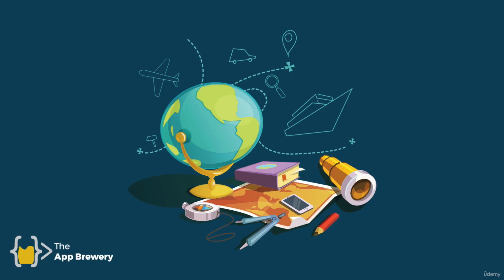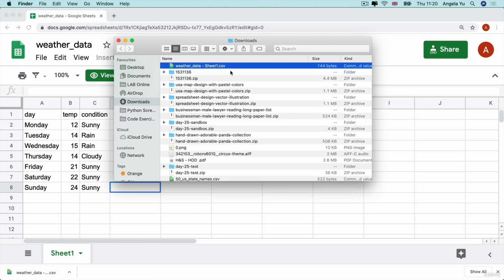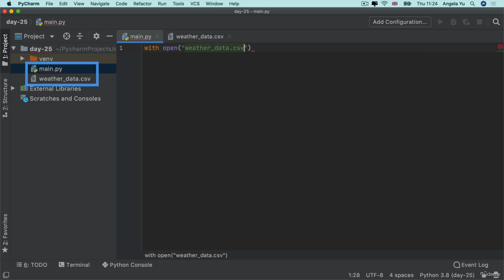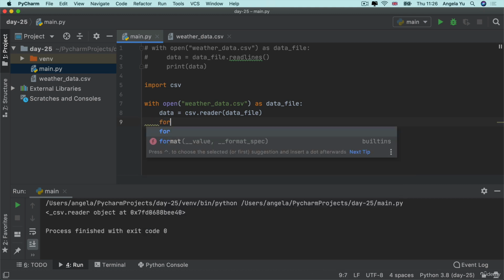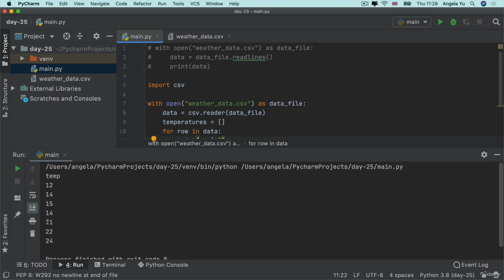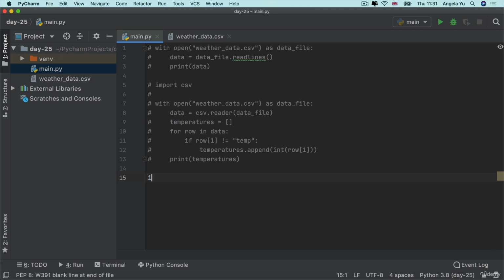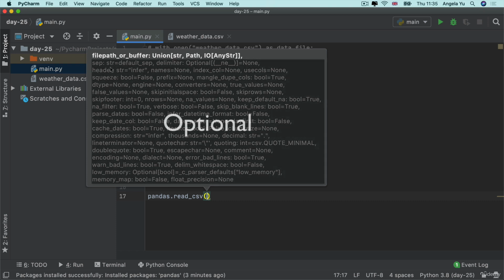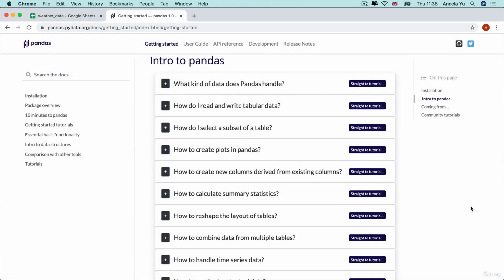227 Reading CSV Data in Python